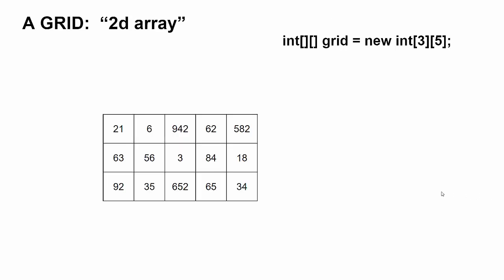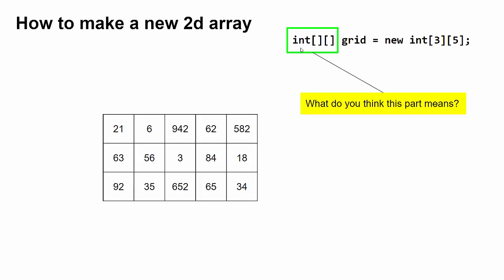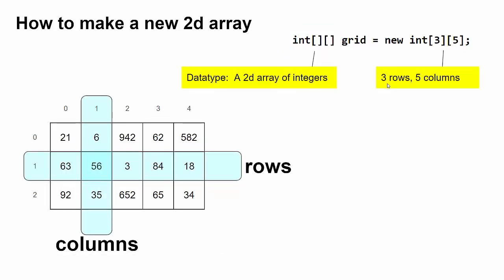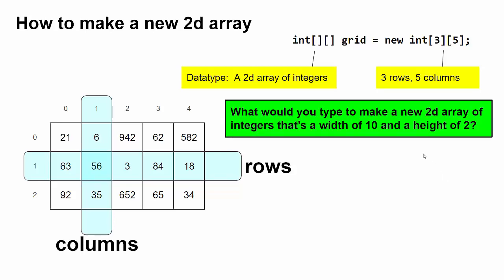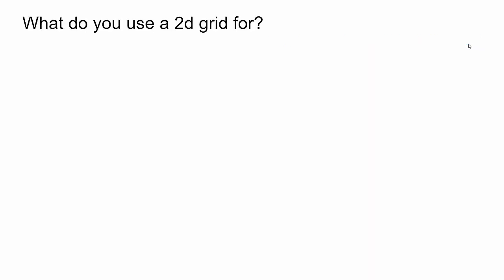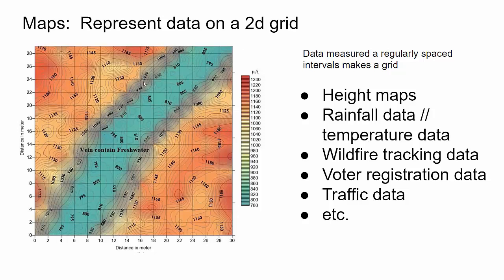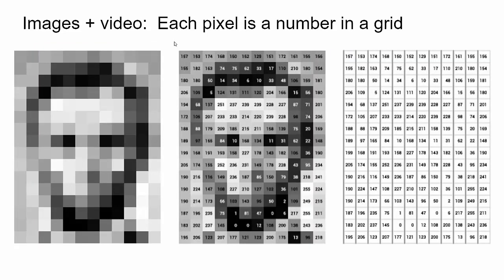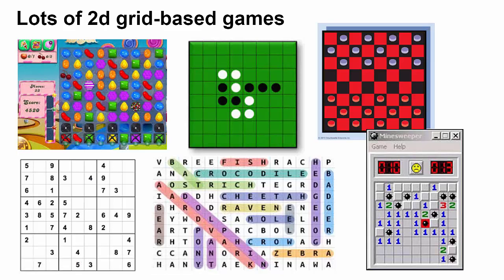2d arrays - 1 - Intro to 2d arrays